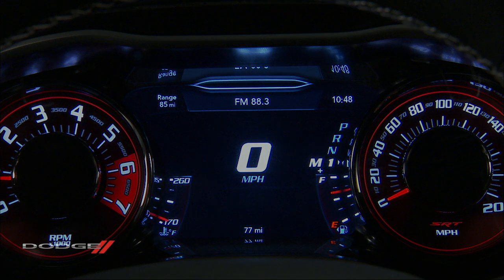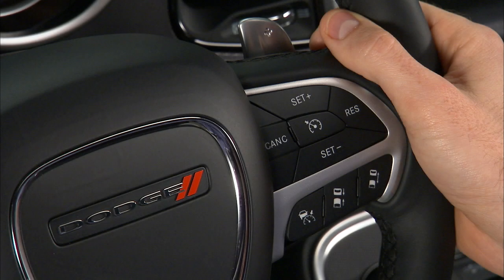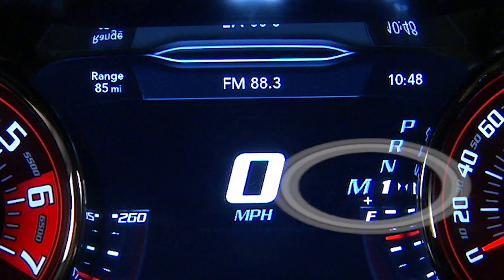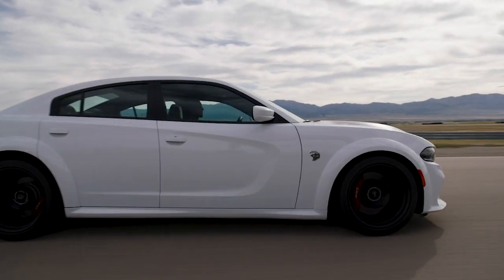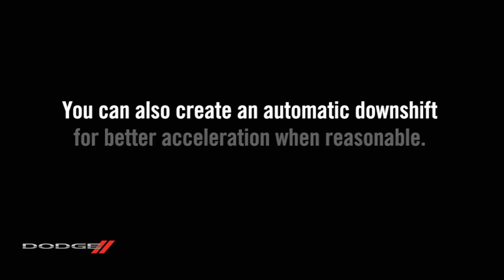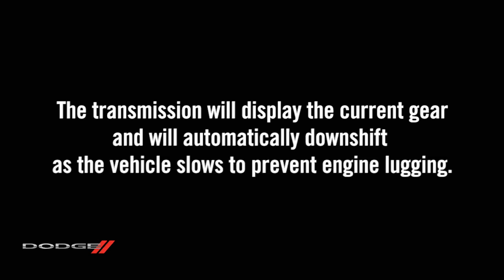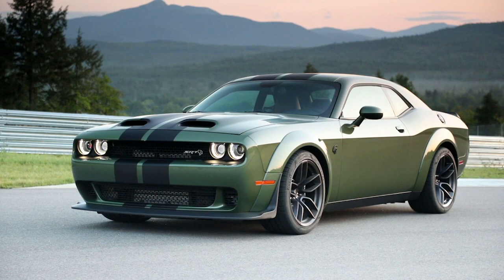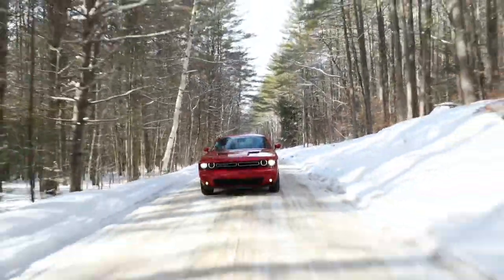AutoStick | How To | 2021 Dodge Charger & Challenger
The AutoStick feature allows you to shift your automatic transmission like a manual transmission. For a more adaptive or responsive control, move the gear shift from the Drive position to the AutoStick mode and upshift or downshift manually.

Available on:
Dodge Charger, Dodge Challenger.

Transcript

[music playing]

AutoStick lets you enjoy manual shift control of your automatic transmission. It maximizes engine braking and eliminates unwanted up and downshifts for better overall performance. You’ll have better control for passing, city driving and many other situations.
When the transmission’s in Drive, it shifts between available gears automatically.
To engage AutoStick, from Drive move the gear selector to the left. The current gear will appear in the instrument cluster display when AutoStick is active - along with the letter M, for Manual. Then, select plus or minus to shift up or down.

However, if an engine lugging or overspeed condition would occur, the transmission will stay in the current gear and will remain there until another up or downshift is chosen.
If equipped, you can tap the shift paddles to activate a temporary AutoStick mode. Tap plus to engage temporary AutoStick in the current gear or minus to engage it in the next lower gear. You’ll see the gear in the instrument cluster, but the M will not be highlighted. Temporary AutoStick works the same as regular AutoStick, but depending on accelerator operation, the transmission will revert to normal operation after a period of time if the gear selector remains in Drive.

See your Owner’s Manual for more information.

You can also create an automatic downshift for better acceleration when reasonable. Just heavily press the accelerator pedal.

The transmission will display the current gear and will automatically downshift as the vehicle slows to prevent engine lugging. When you stop, the transmission will automatically downshift to first gear. After a stop, manually upshift the transmission as you accelerate.

AutoStick also lets you start in first or second gear from a stop. Tap plus at a stop to start in second gear, which is great in snow or icy conditions. The system will ignore upshift attempts if speed is too low.

Avoid using speed control when AutoStick is engaged. Also, shifts will become more pronounced in AutoStick mode. To disengage AutoStick, return the gear selector to the Drive position. You can shift in or out of the AutoStick mode at any time with your foot on the accelerator.